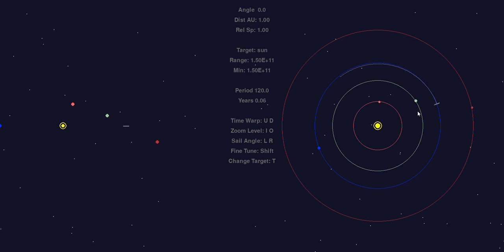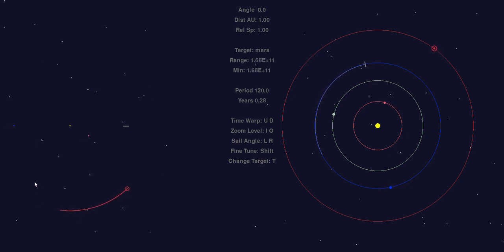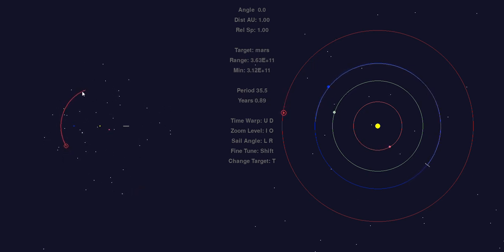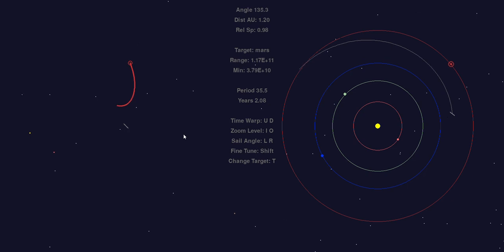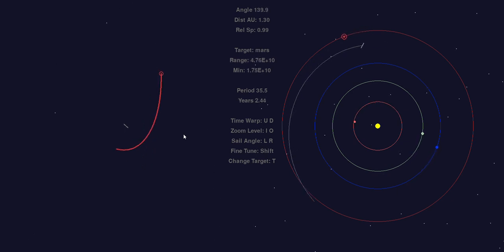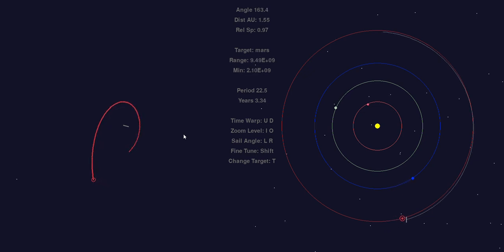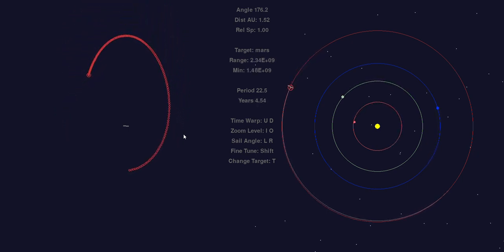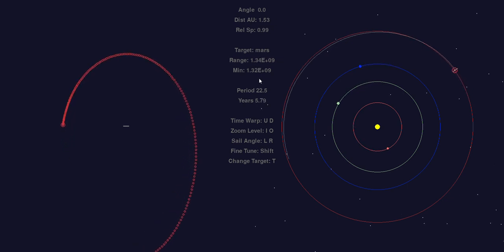Using Apparent Trajectory (Solar Sailor part 7)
How would you fly the sail to orbit Mars?